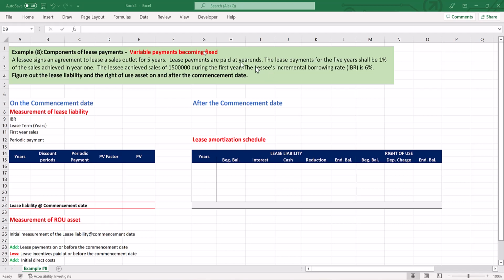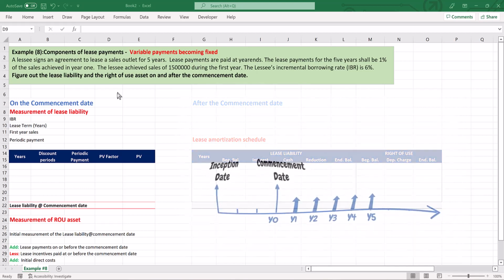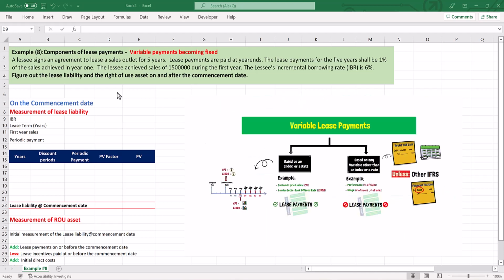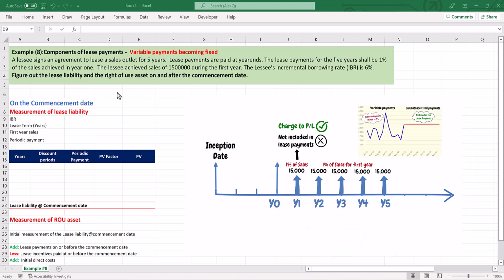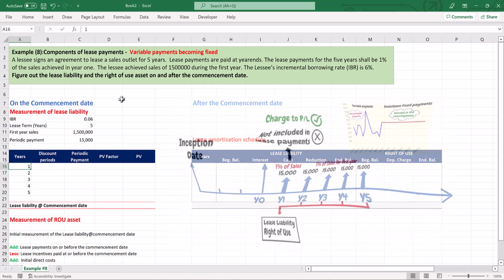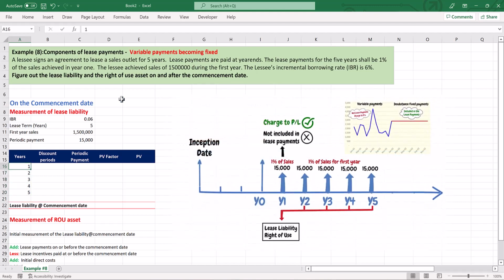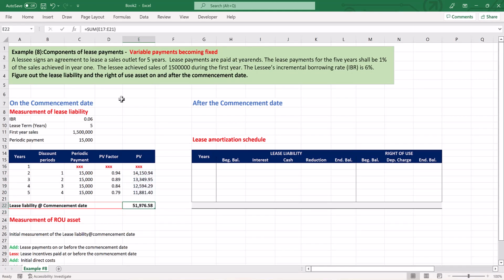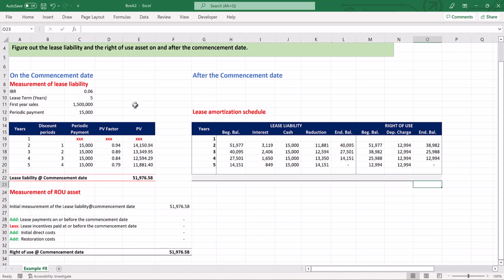IFRS 16 - Lease Accounting – Components of lease payments – Example (4/4) - Video #25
This video is an example for some of the components of the lease payments, the variable payments becoming fixed.